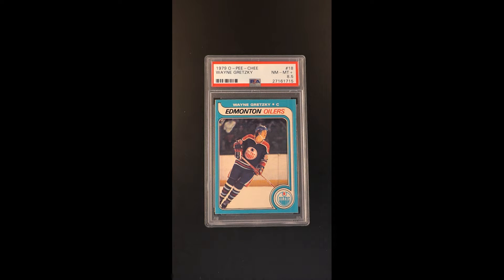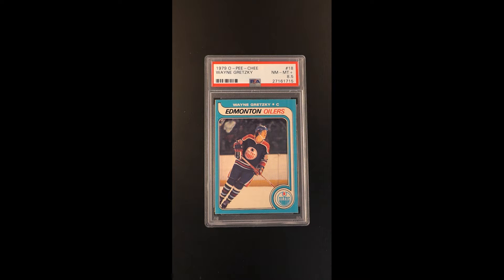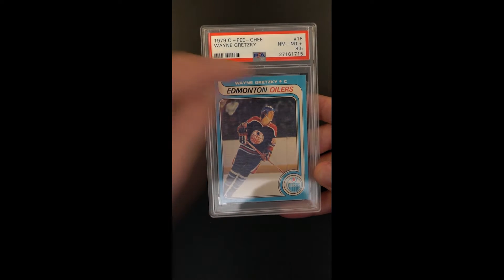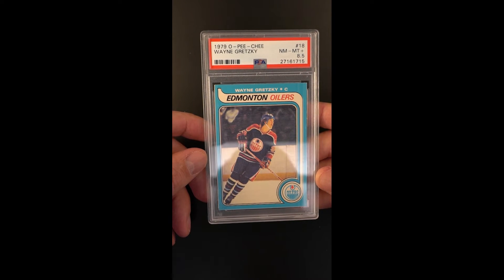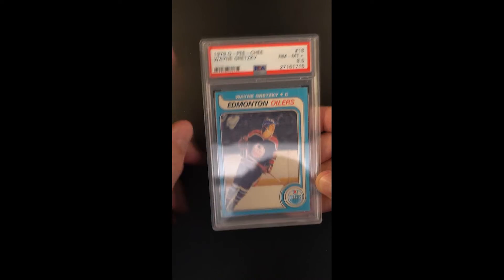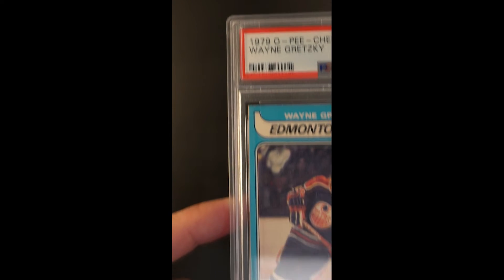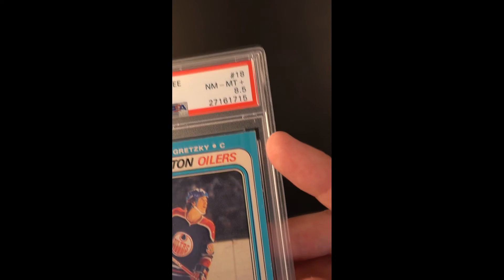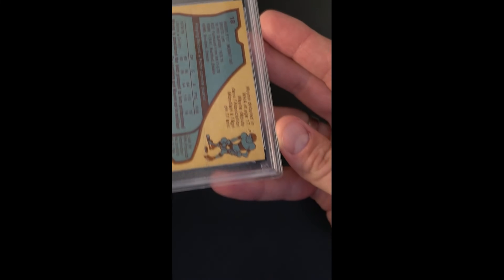1979 O-Pee-Chee Hockey Wayne Gretzky ROOKIE #18 PSA 8.5 NM-MT+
Wayne Gretzky didn't just break records, he simply shattered them and much like Babe Ruth, Michael Jordan, and Tom Brady--he is one of the greatest athletes of all-time. Gretzky finished his career with 894 goals, 1,963 assists, and 9 Hart Trophies—extraordinary statistics. This card, encased in a PSA 8.5 holder is pack fresh, boasting sharp corners and beautiful O-Pee-Chee cut edges. Furthermore, the card's color scheme remains bright and the centering is near perfect. Gretzky holds a mind-numbing 61 all-time hockey records, including most goals in a season. As each hockey season passes and no player equals Gretzky's greatness, fan appreciation for his career and cards continues to grow. A cornerstone for any GOAT collection, this card represents an exciting investment opportunity with massive potential.